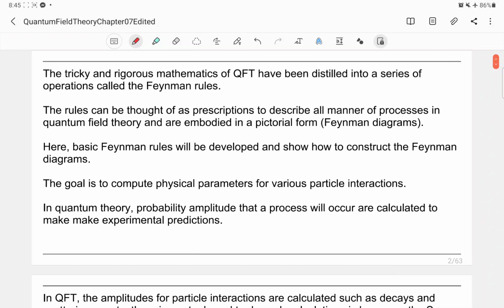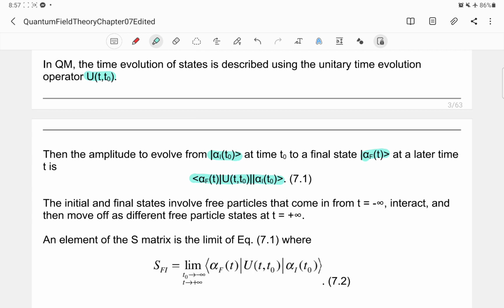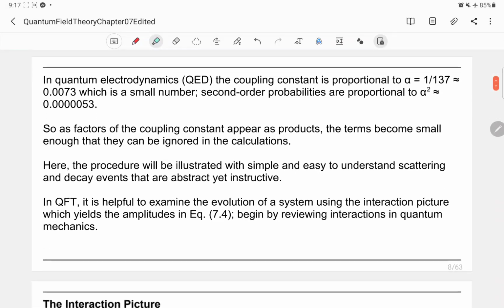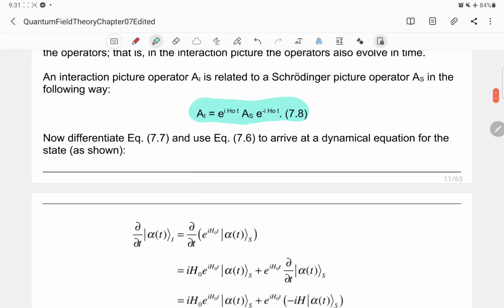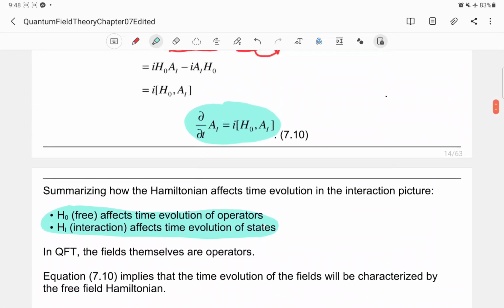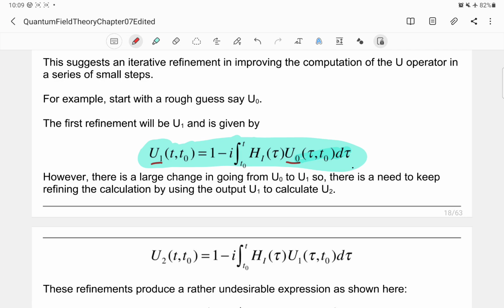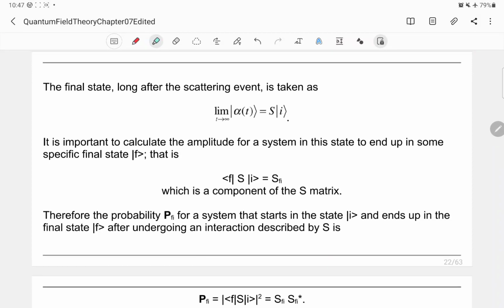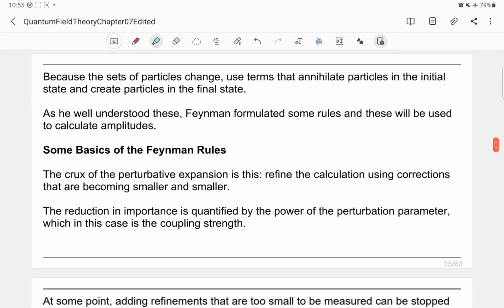Quantum Field Theory 07-01